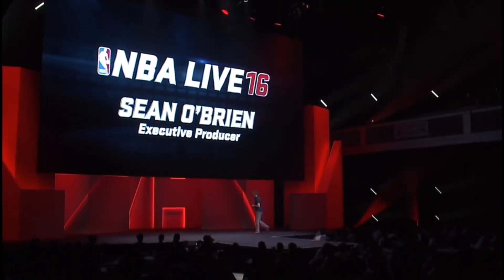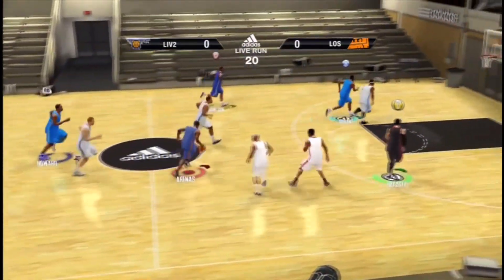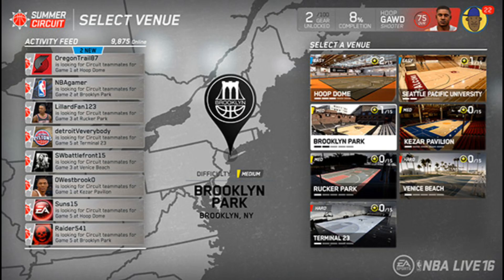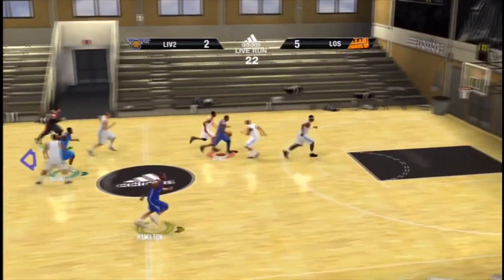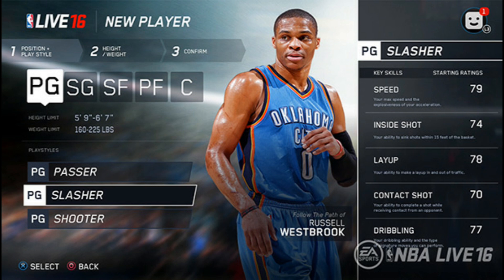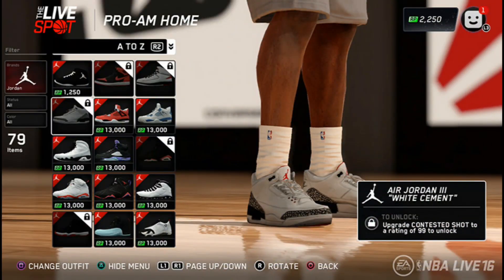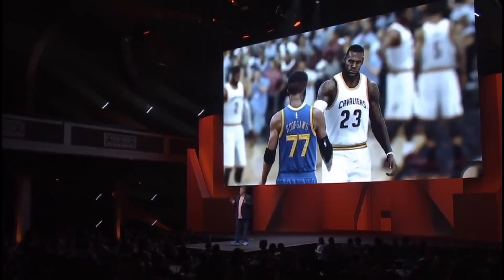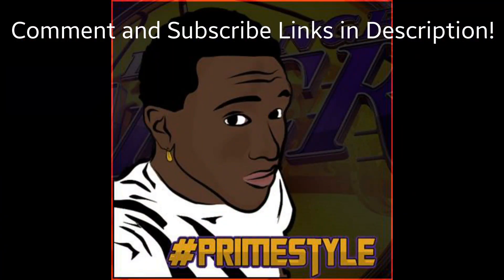Nba Live 16 Gameplay Details and Improvements Pt 4